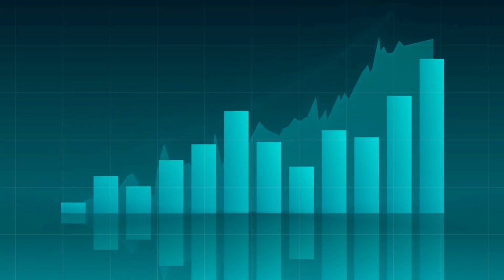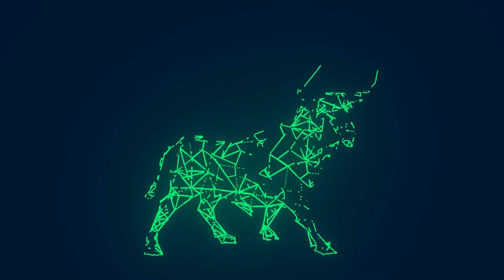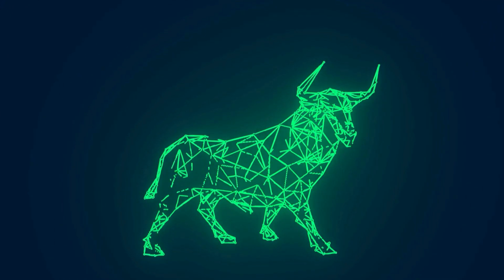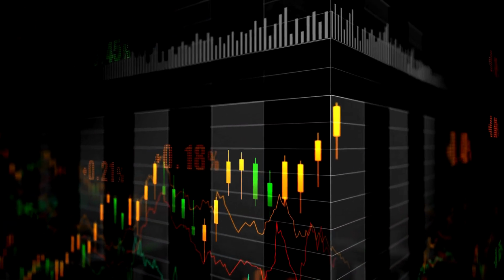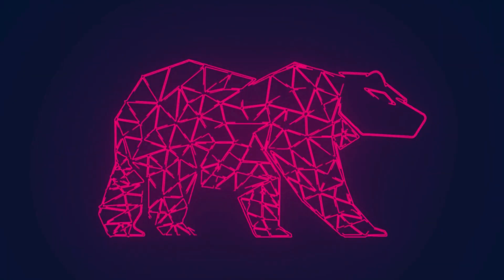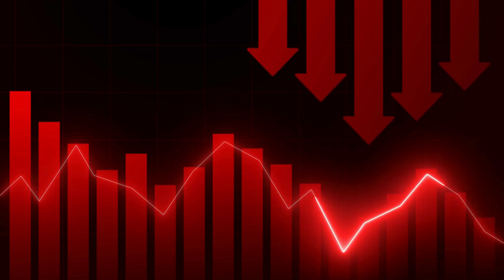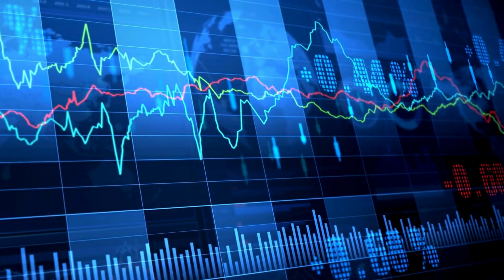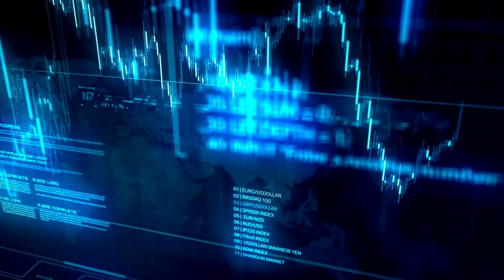Mastering Trends: The Key to Success in Forex Trading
One of the most important skills for success in trading is understanding the concept of a trend. At its core, a trend reflects the dominant direction in which the market is moving over a given period. It may seem like a simple idea, but mastering it is essential for making informed and profitable decisions. Why? Because, as the saying goes, "the trend is your friend."

When we talk about trends, we can categorize them into three main types: uptrend, downtrend, and sideways trend. An uptrend, also known as "bullish," occurs when prices show a pattern of higher highs and higher lows, indicating that buyers are in control of the market. Conversely, a downtrend, referred to as "bearish," is characterized by lower highs and lower lows, signaling that sellers are dominating. Finally, in a sideways trend or range, prices move horizontally without a clear direction.

Identifying and understanding a trend is the first step, but equally important is interpreting it correctly. This is where technical analysis tools come into play. Indicators such as moving averages, trendlines, the Relative Strength Index (RSI), and the MACD can be incredibly useful in identifying trends and confirming their strength. For example, a simple moving average can act as a filter to determine whether a market is in an uptrend or a downtrend.

However, identifying a trend is not enough. Successful traders know how to adapt to trends rather than fight against them. This means entering the market in the direction of the prevailing trend and avoiding the temptation to "guess" when it will reverse. While predicting market reversals might seem appealing, this practice carries a high level of risk and often results in losses.

Another critical aspect is understanding that no trend lasts forever. Markets are dynamic and influenced by various factors such as economic events, central bank decisions, and market sentiment. Therefore, traders must watch for signs of trend exhaustion, such as declining volumes, price reversal patterns, and divergences in technical indicators.

Risk management also plays a vital role. Even the strongest trends can experience temporary pullbacks. Setting appropriate stop-loss levels and diversifying your positions are essential strategies to protect your capital.

In conclusion, understanding trends is not just a tool; it’s a mindset. Learning to identify, follow, and respect trends can be the difference between an average trader and a successful one. The next time you look at the market, remember that it’s not just about watching the charts but interpreting what the market is trying to tell you.